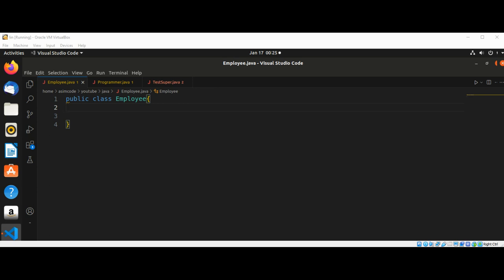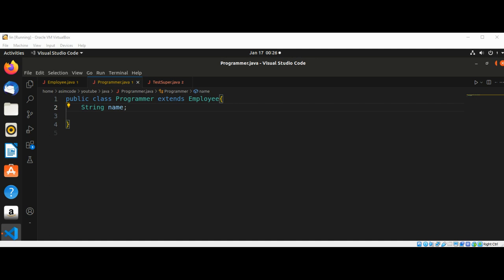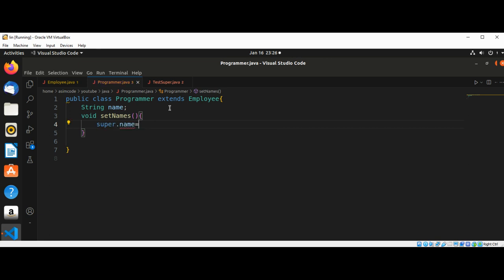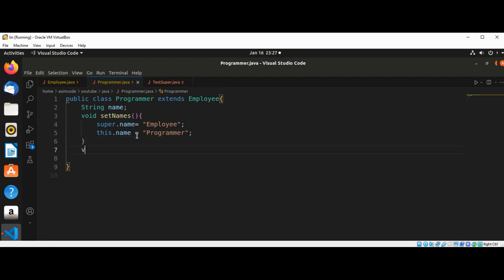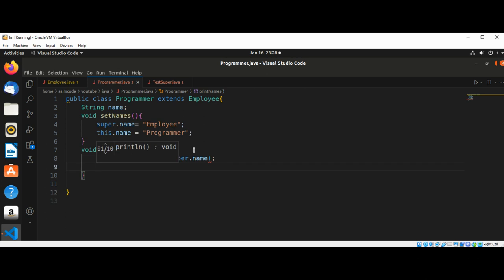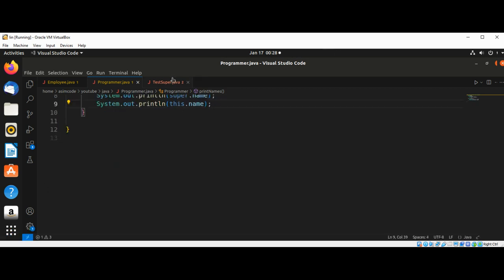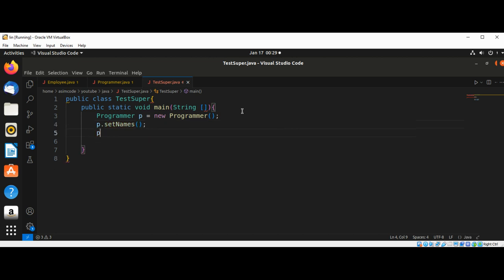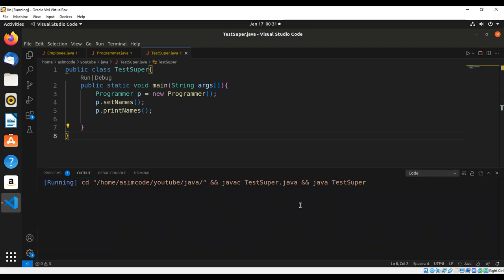Using Super to Access Variables of the Base Class in Java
In this we will learn how to use Super to Access Variables of the Base Class in Java.